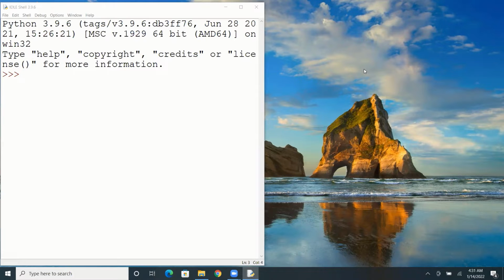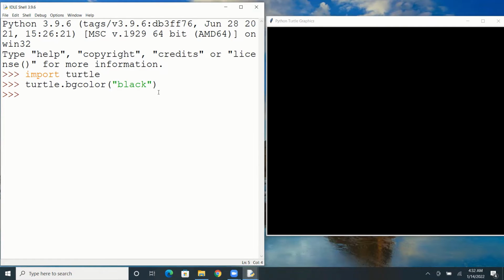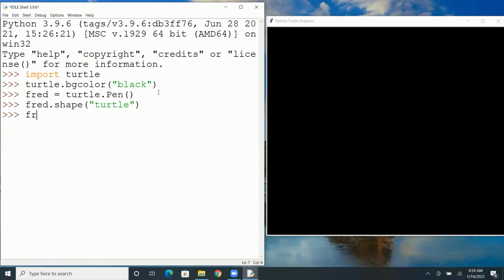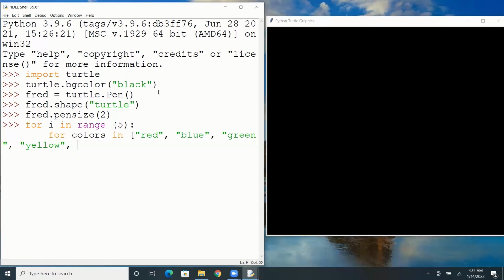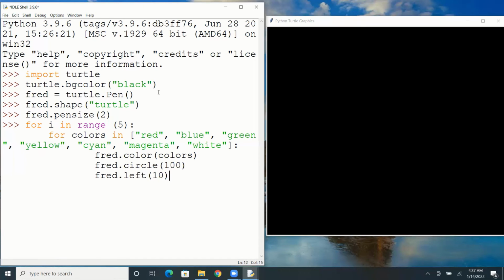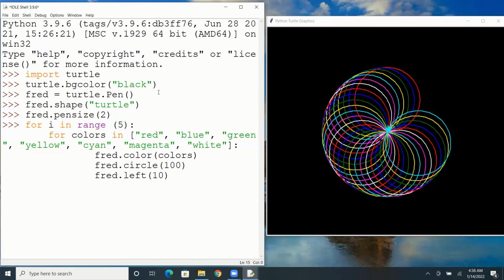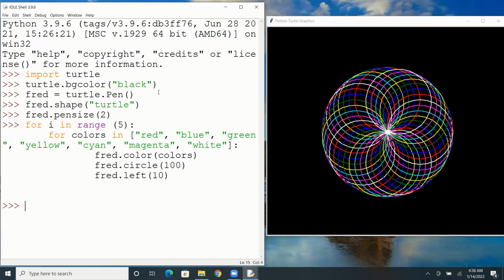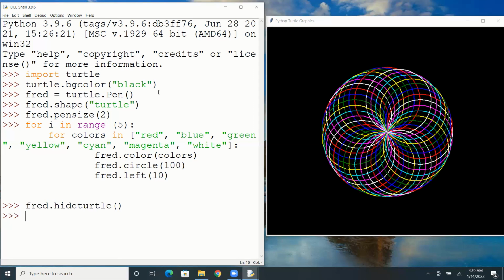Programming with Eshani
Today's video is a fun video with my daughter. We tried to draw a pattern using Turtle programming as she has just learned basic Turtle programming.

Turtle is a Python library to draw graphics. After we import Turtle we can give commands like forward, backward, right, left etc.
In this video, we will learn how to draw graphics in Python programming.

Note: The intro (Audio & Video) of this video has been built from copyright-free Audio & Video which are free for commercial use, hence no one can have any copyright claim on this video.